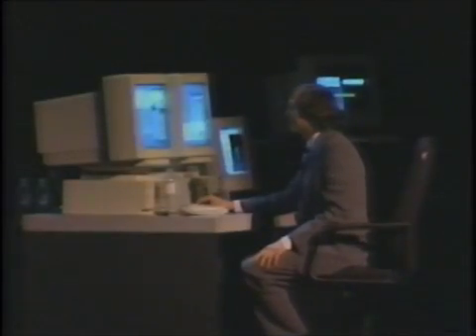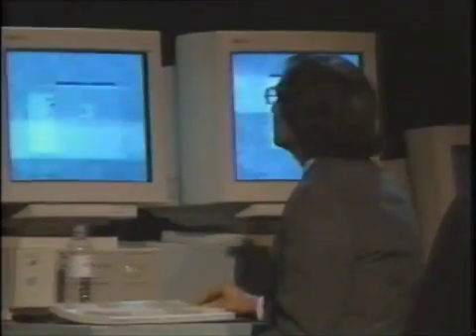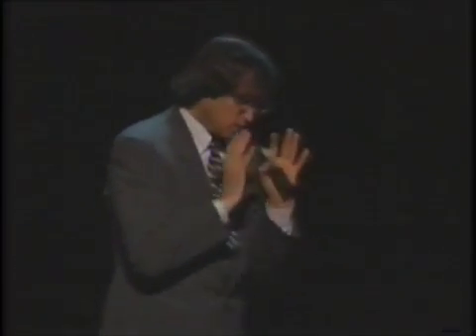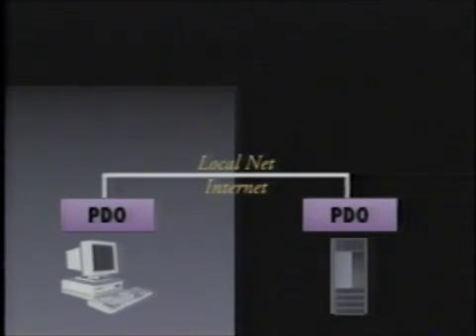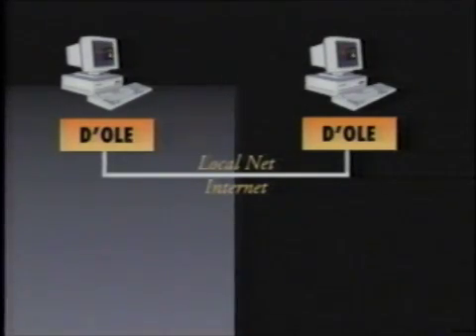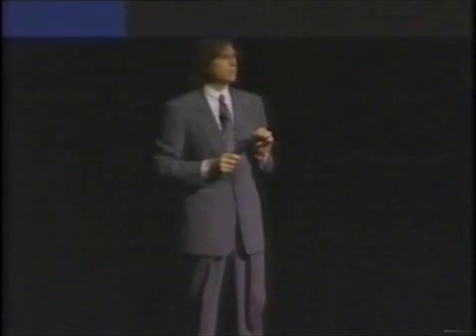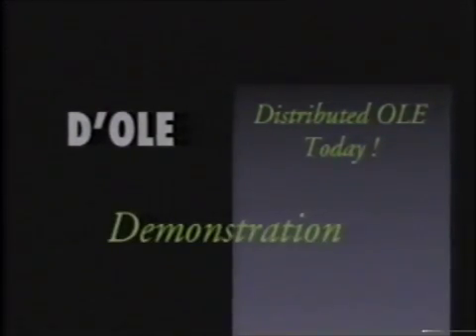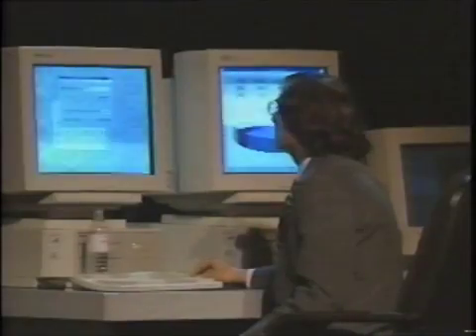"The Future of Objects, 2/5" at OpenStep Day 1995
From a VHS tape that I own. It's Steve Jobs doing a presentation: "The Future of Objects" for OpenStep Day at Object World on August 14, 1995. Fifty minutes total running time.